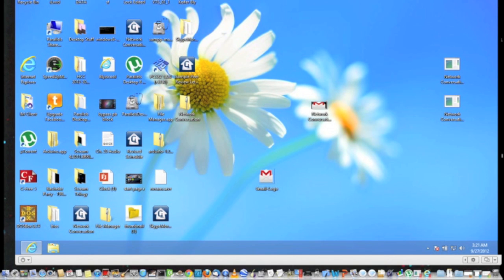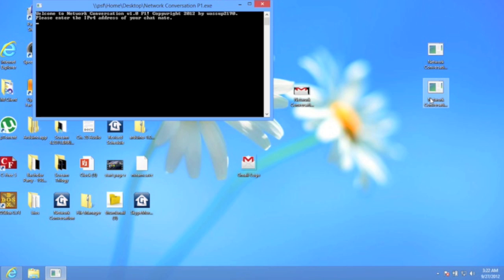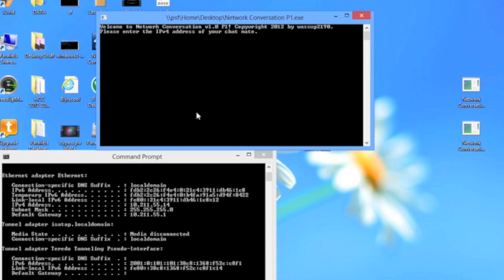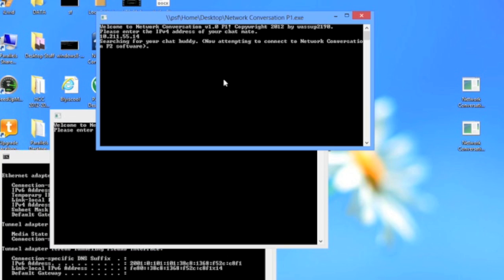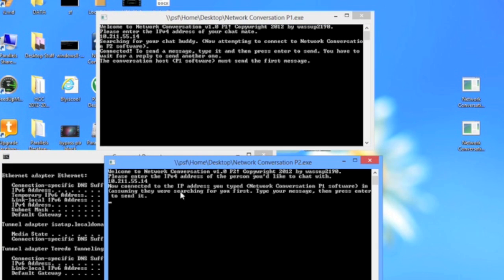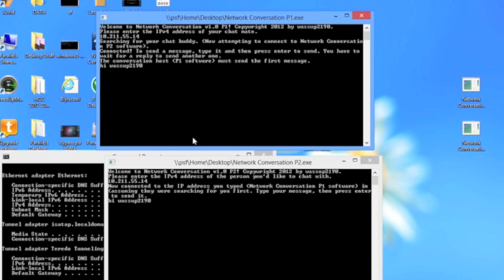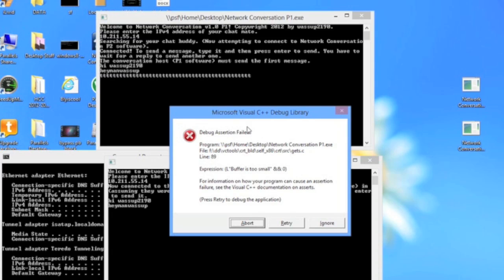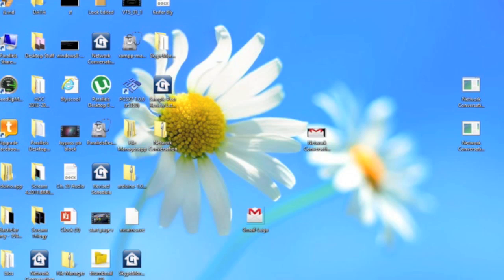CMD/Network Chat (Network Conversation)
This is a small command line app I programed that lets people send messages to each other over a computer network. Here is the link to download

It uses port TCP 80, so there will not be any trouble with port forwarding.

Also, you should know that the messages are not encrypted, so somebody on the network with a packet sniffer could get into them. I am working on encryption for the next version.

This program was made for chatting on a network. As for chatting with people outside of your network, it may or may not work.